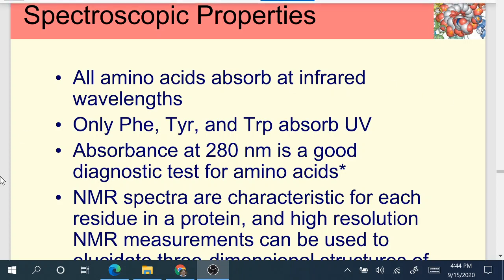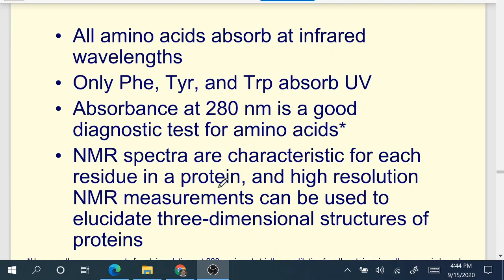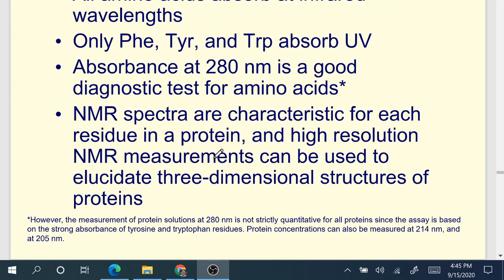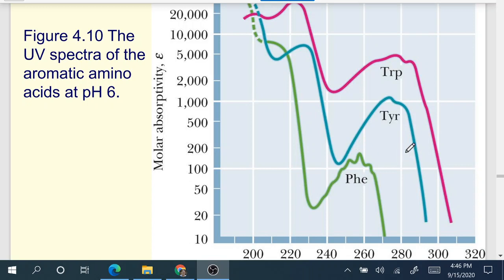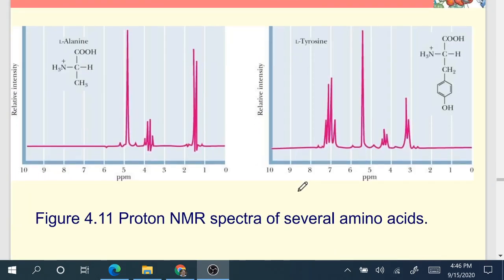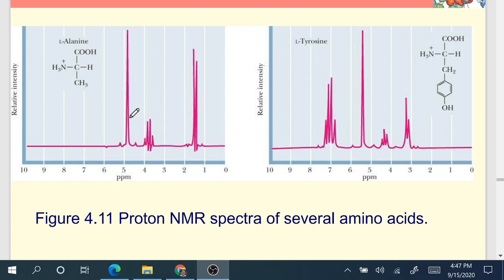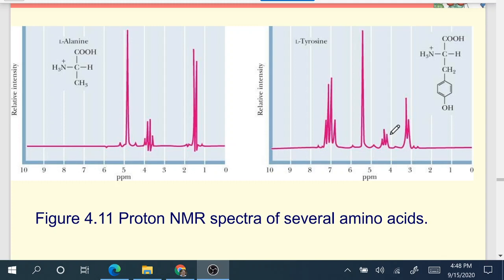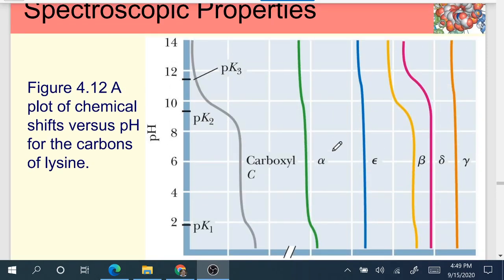Chapter4 6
Chapter 4 Video 6 of Garrett Biochemistry Spectroscopic techniques used to characterize amino acids.
Here is a link to my spectroscopy playlist if you would like a review.